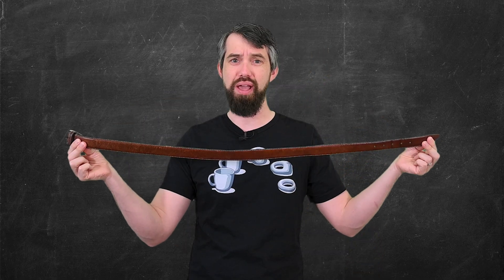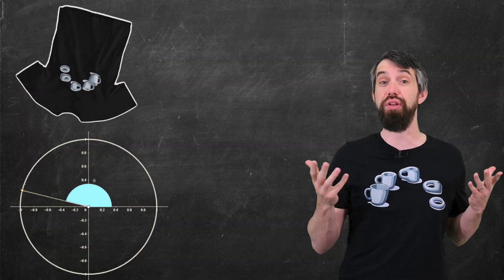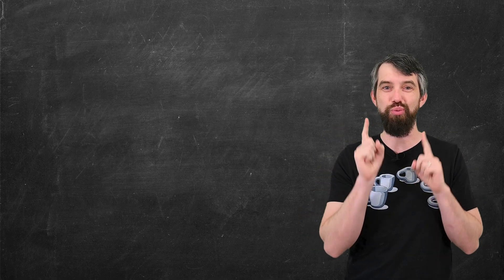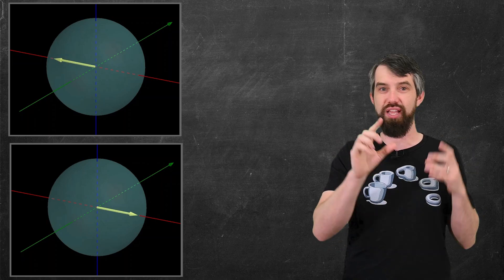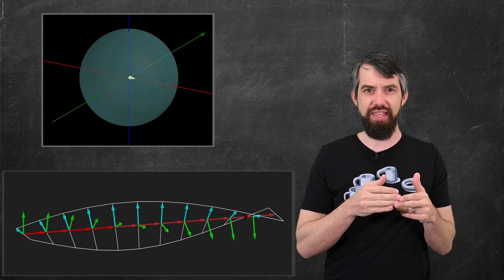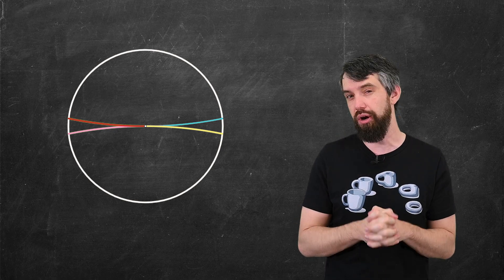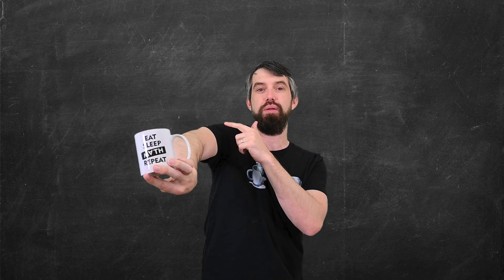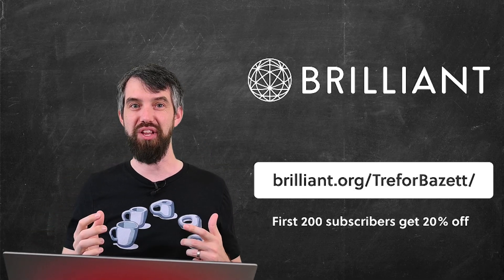Dirac's Belt Trick: Why a 2π rotation twists space but a 4π rotation fixes it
When you twist your arm or a belt by 360 degrees, the hand or endpoint is back to where it started but the rest of your arm or belt is still twisted. But if you do a 720 degree twist, you can manage to untwist your arm or belt! This is known as Dirac's Belt Trick or the Balinese Cup Trick. This crazy fact is even connected to physics with spin 1/2 particles, so let's try and figure out why! We will study rotations in 2 and 3 dimensions, and specifically study them topologically as opposed to algebraically as you might have seen before with rotation matrices. For a 2D rotation this is identified with points on a circle S^1. For a 3D rotation we need both an axis or rotation and an angle of rotation and we identify this with the solid ball of radius pi where a point in the ball gives a vector from the origin to the point that is our axis of rotation and the length of this vector is the angle. There is a catch: we have a double counting along the boundary so we have to identify antipodal points as the same. If you eliminate the origin (ie no rotation) this is sometimes called the Special Orthogonal Group SO(3) which is topologically the same as 3D Real Projective Space RP(3). A belt is then a path and I show an explicit way I can continuously deform the 4pi rotation path back to the identity.

0:00 Dirac's Belt Trick
1:37 2D rotations and the Circle
2:35 Axis and angle of 3D rotations
3:24 Modelling rotations using a solid ball
5:31 The double counting problem and identifying antipodes
6:43 Paths of Rotations
9:49 Deforming the 4π path
12:49 Thanks to Brilliant.org/TreforBazett